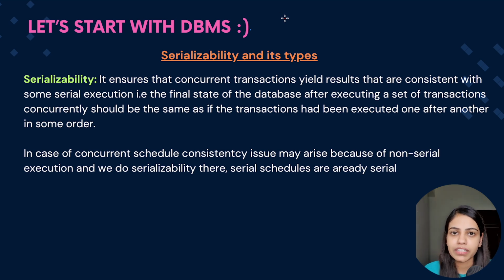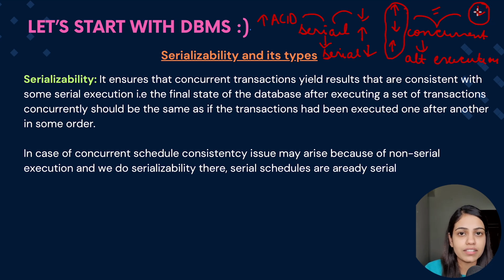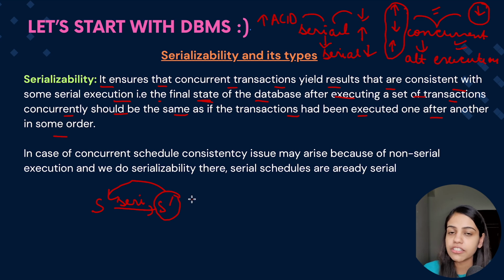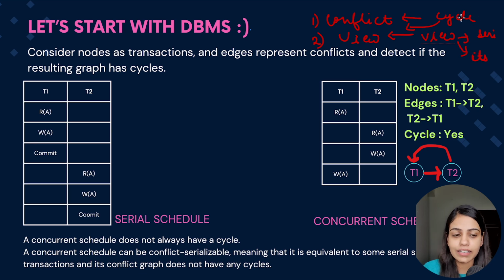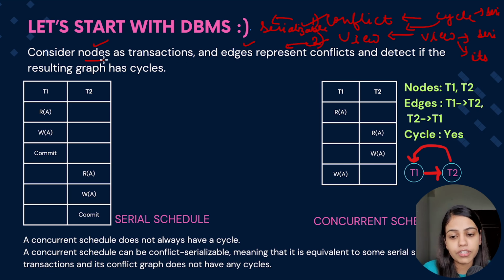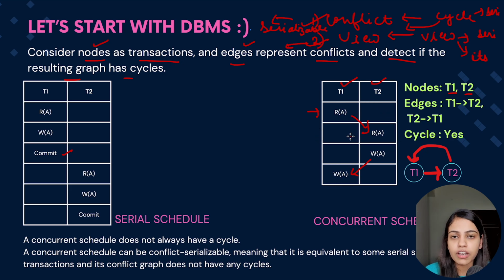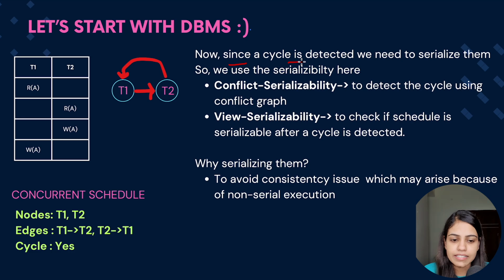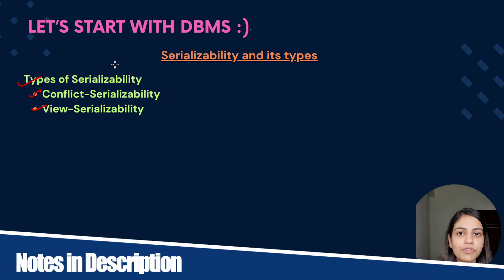L64 : Serializability and its types in DBMS | Complete DBMS Course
In this video, we will delve into Serializability and its types in DBMS